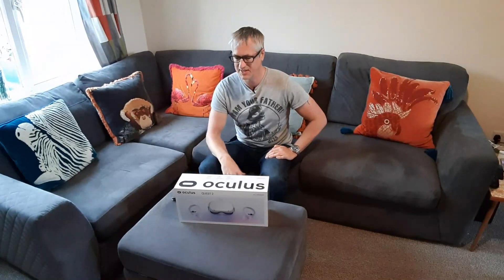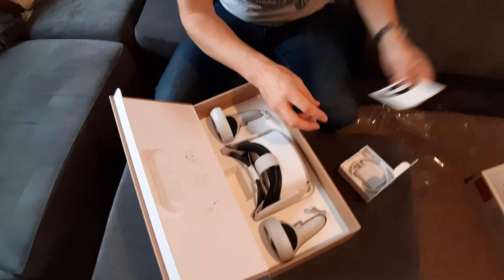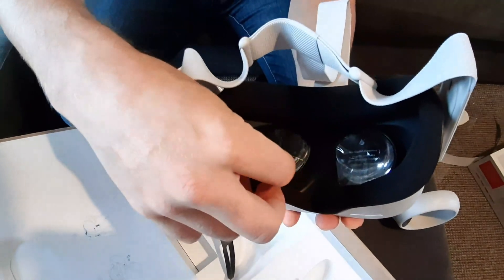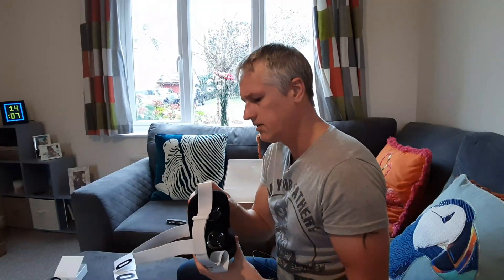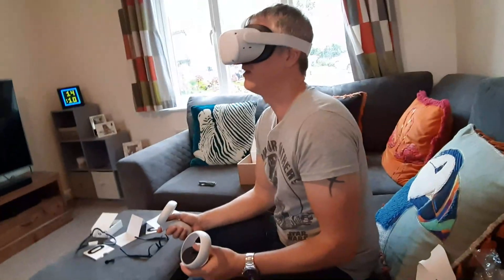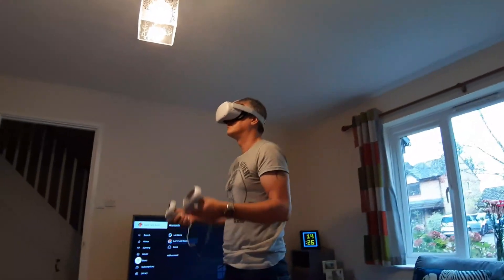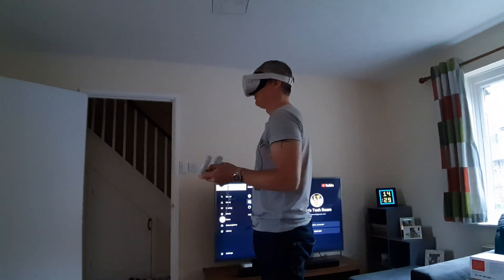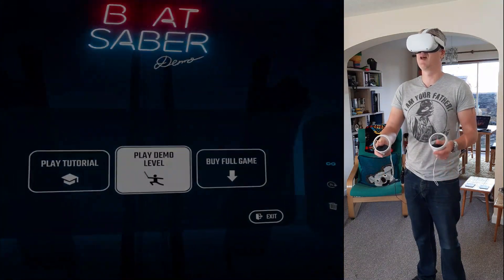Oculus Quest 2 Unboxing, Setup and Beat Saber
This video is the setup and first impressions of the Oculus Quest 2 VR. I'm a noob when it comes to VR and so far I'm very impressed.
The first section is the setup process then the last part is me playing Beat Saber.

I will make a series of videos with the VR on different games.

Casting is quite a simple process, let me know if you want to see a 'how to' video

Follow this link to buy from Oculus and we both receive £23/$30 in store credit: